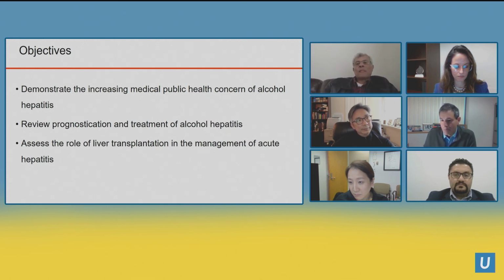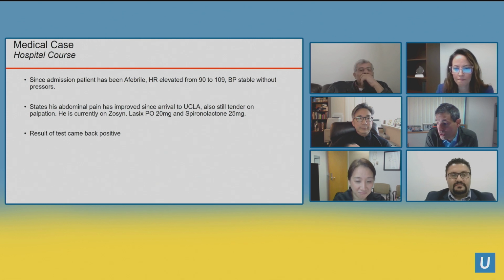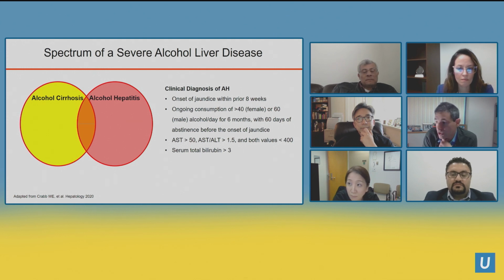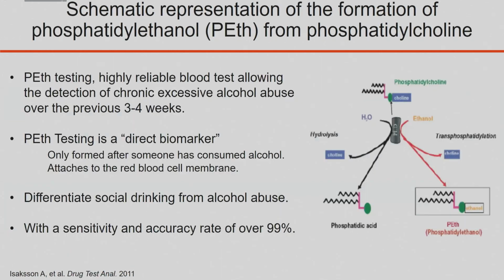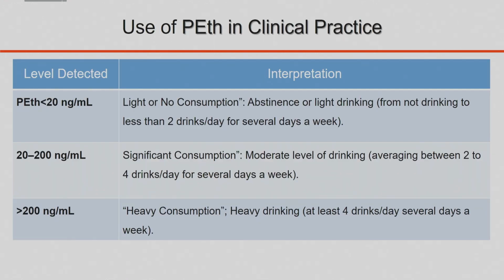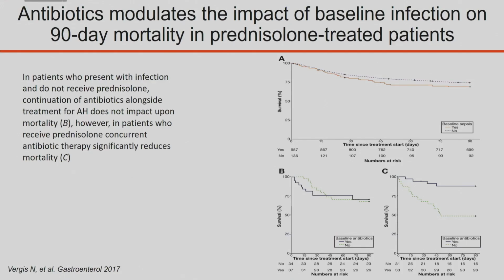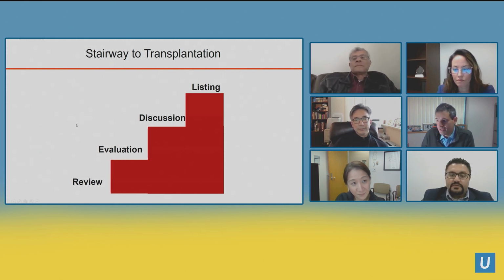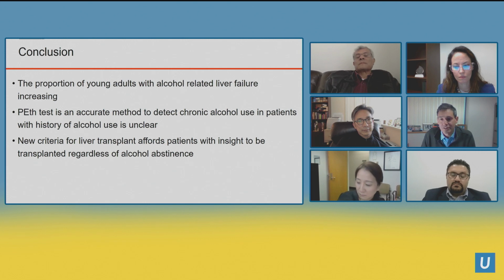Alcoholic Hepatitis | Sammy Saab, MD, MPH | UCLA Digestive Diseases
9th Annual UCLA-Mellinkoff Gastroenterology and Hepatology Symposium, March 6-7, 2021

More about Sammy Saab, MD, MPH
More about the UCLA Vatche & Tamar Manoukian Division of Digestive Diseases